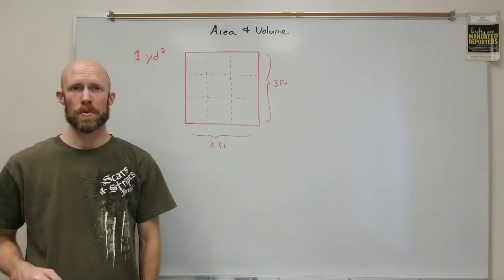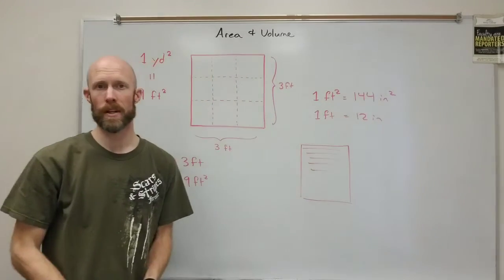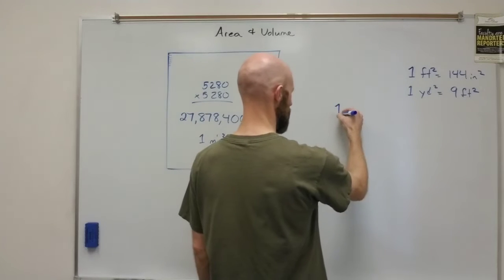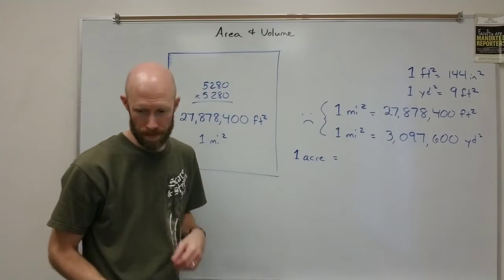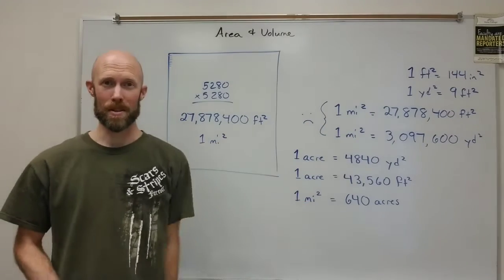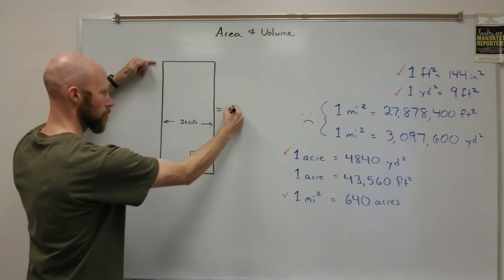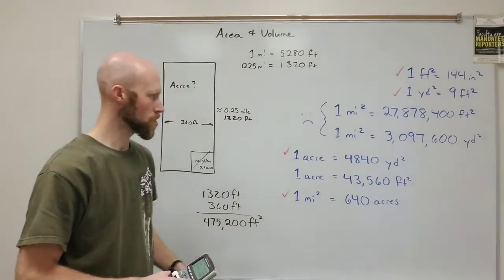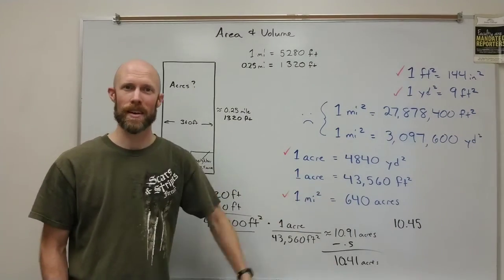Area And Volume Part 2